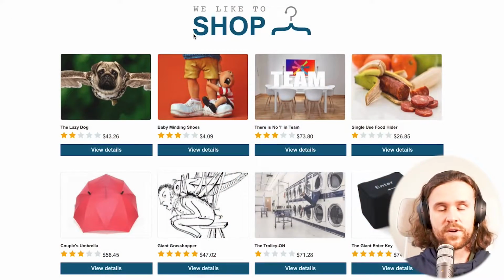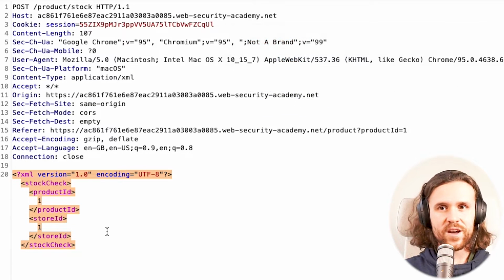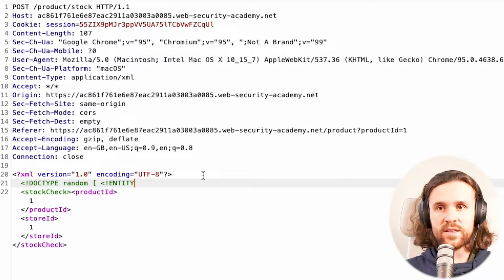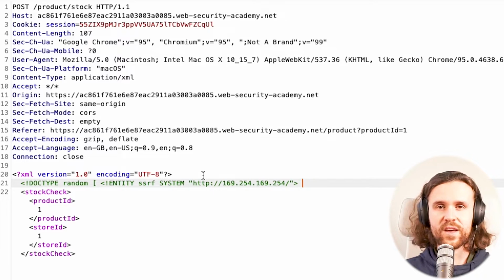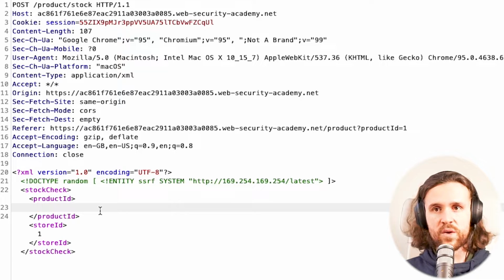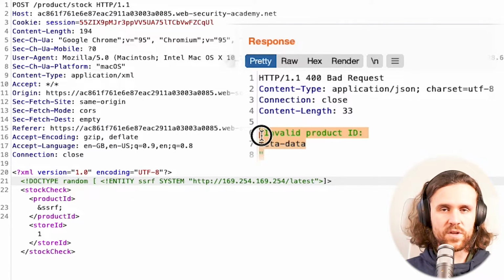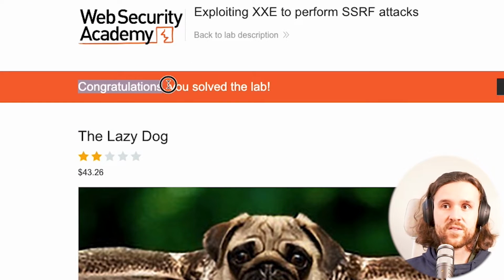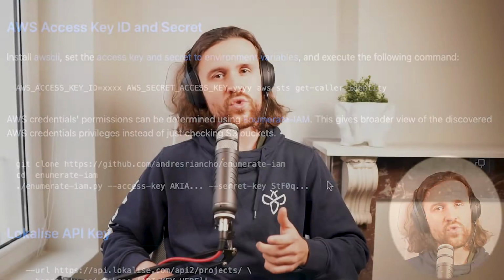How to turn an XXE into an SSRF exploit!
👩‍🎓👨‍🎓 Learn how you can chain an XXE with an SSRF vulnerability to gain sensitive information. In this video, we are exclusively looking at the chaining aspect.

Overview:
00:00 Intro
00:14 Lab overview
01:00 Come up with a plan
02:26 AWS Metadata API
03:06 Exploiting the app
04:48 Streaak KeyHacks
05:14 Conclusion